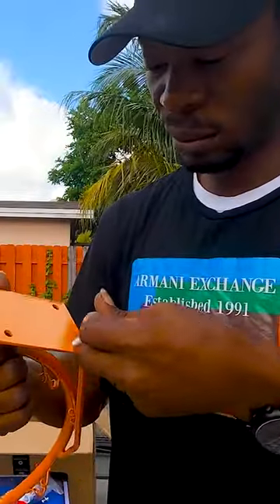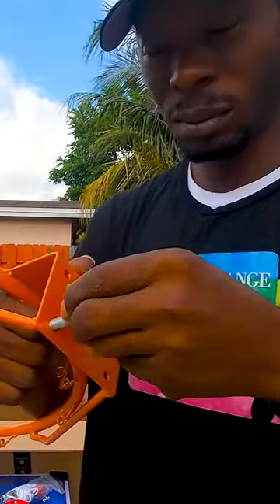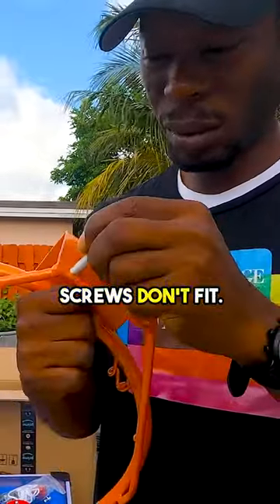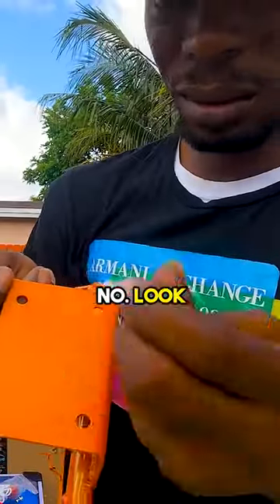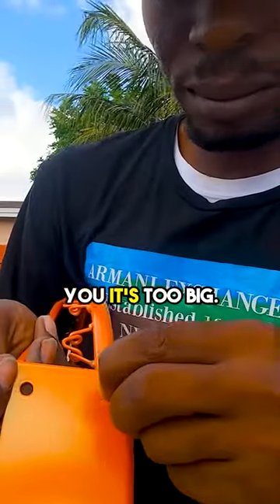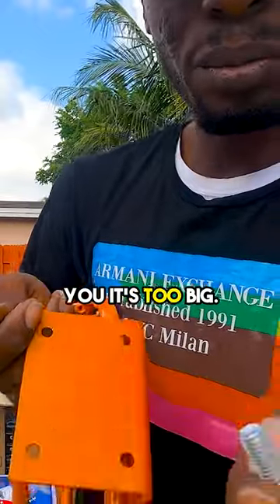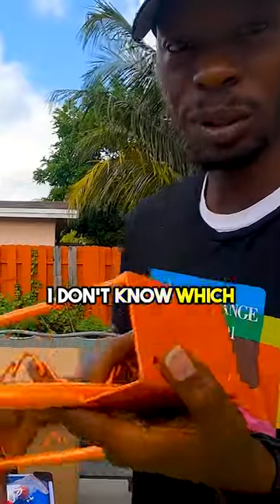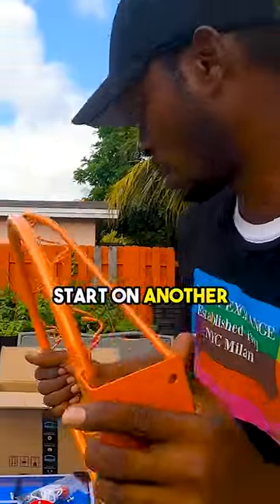Dad's Needs Help Basketball Hoop Dilemma!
Let's see if we can figure out this building project! 🤔 We got two wheels and the net... We may not need instructions, but we gotta make sure we got the right screws. Wish us luck! 🤞

Welcome to "Learn & Play with Hunter & Family" a family production featuring Hunter along side his Mom & Dad engage in fun, sometimes funny, as well as learning activities. This YouTube tv family vlog captures Hunter's passion for making homemade videos & the family's desire to share with the world their love for playing and learning. We invite our YouTube family to enjoy the fun videos, family vacation and new experiences Hunter & Family encounters on their family friendly YouTube channel. Let's Go!!!